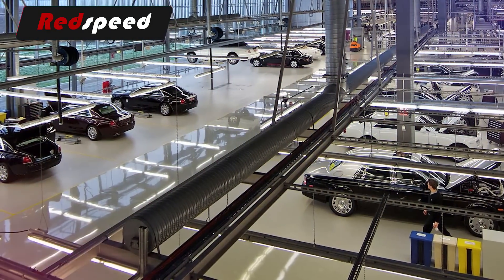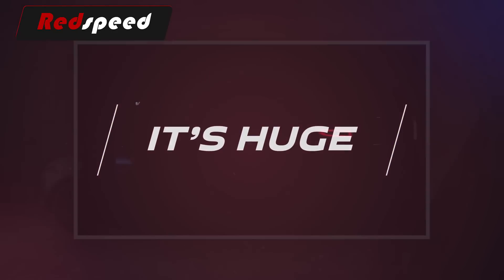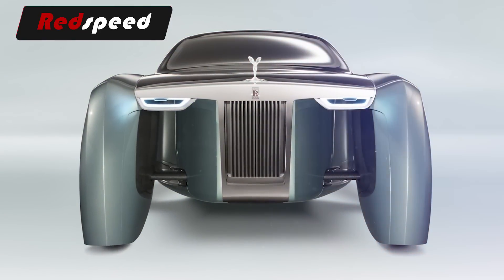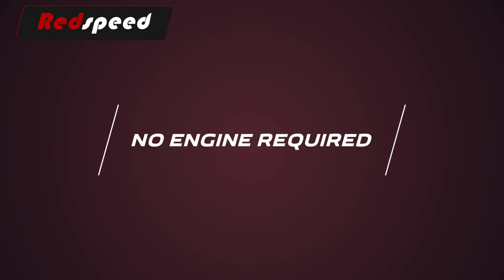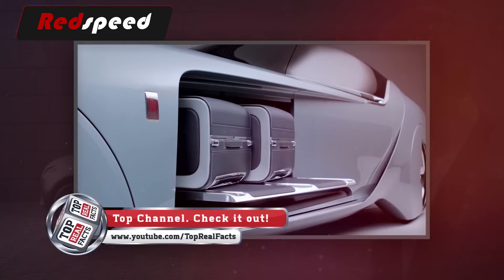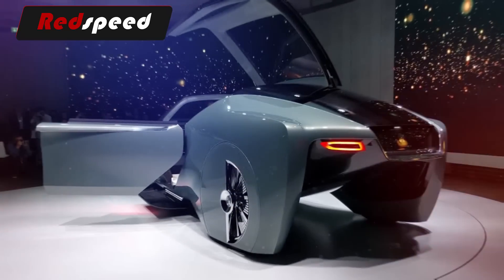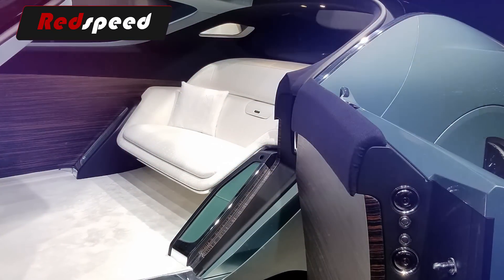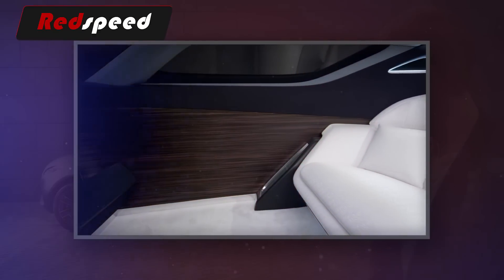Rolls-Royce 103EX - Futuristic Concept Vehicle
Rolls-Royce has earned its reputation as one of the world’s most esteemed luxury car brands.

The latest concept from the brand, the 103EX, is very different.
“Different” is actually an understatement as the Rolls Royce 103EX is not only unlike anything seen in the auto industry, it’s not even practical for this day and age. There’s a reason behind that, however: the 103EX is supposed to give us all a look at what luxury car ownership will be like several decades from now.

Narrator:
Voice Over Artist Darren Marlar